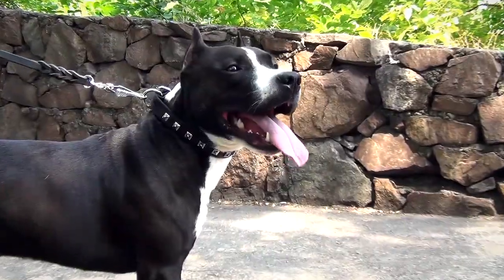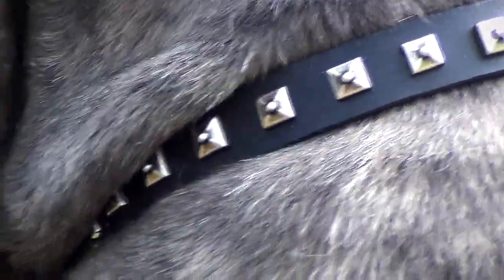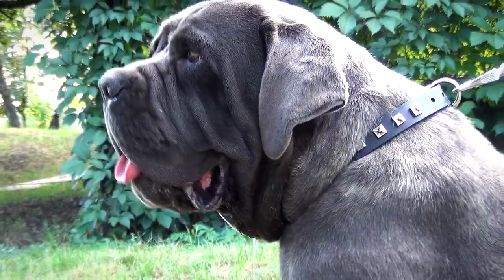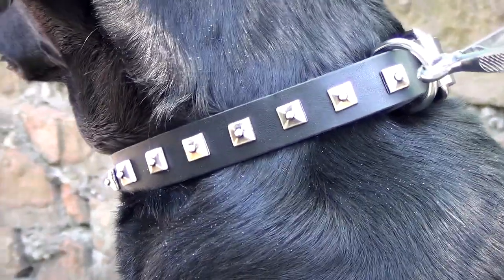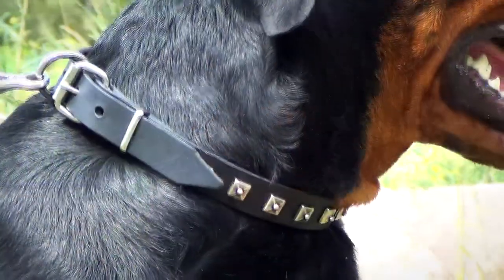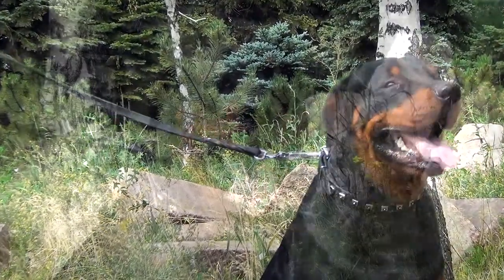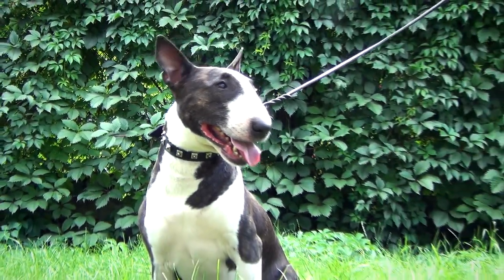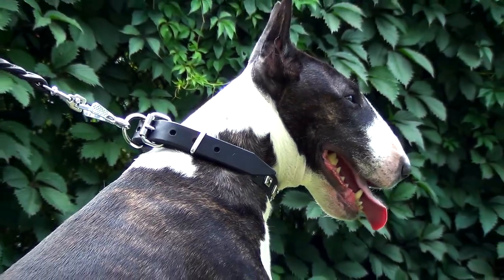Mastino Napoletano, Staffy, Rottweiler and other dogs in Elegant Dog Collar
This Leather Collar with 1 row of nickel studs makes your dog elegant and stylish. The Collar has competitive price and is affordable for any budget. You will be surprised with the high-quality of this Collar!

The description of all advantages, this Leather Collar possesses, will take much more space, than several passages on this page. But, are there any disadvantages? We constantly improve our products. We have experience in producing Superb equipment for dogs and, after consulting professional dog breeders we can say for sure, that this Leather Collar is an advantageous choice from every quarter.

The steel hardware of this Leather Collar is nickel plated. The buckle, D-ring and special ring for leather tip fixation are rust-proof and will shine as new for a long time. They are secured by rivets for better durability. The strong, soft leather makes this Collar tearproof and timeproof. Don't worry about nickel decoration. Each stud is reliably hand set with rivet to hold forever. Your precious dog will wear High-quality and World-class Collar!